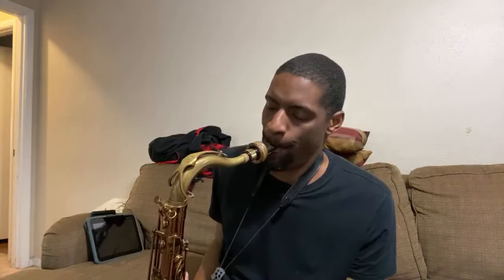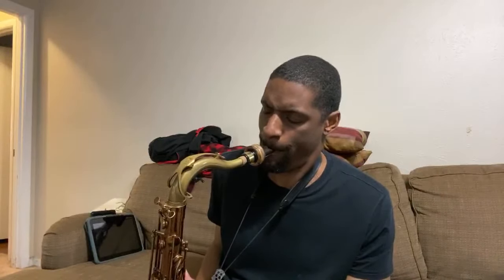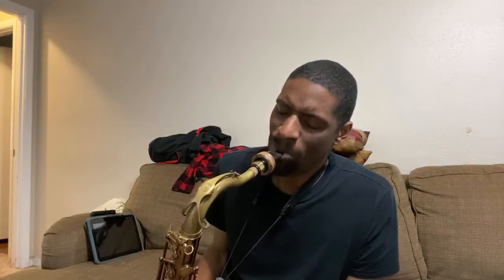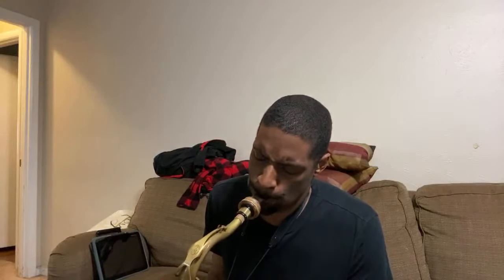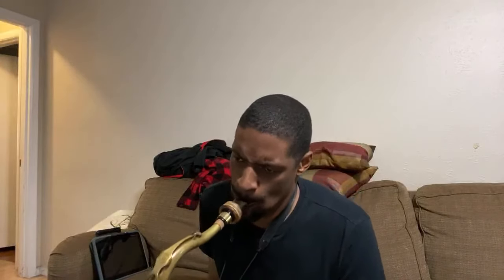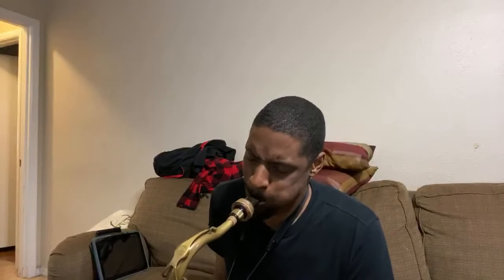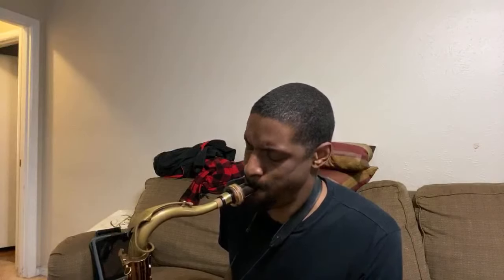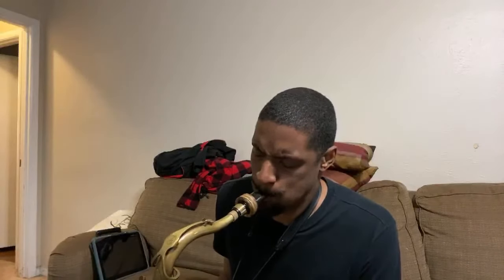Practicing All The Things You Are in A Major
Practicing All The Things You Are on tenor a high step up from the original key.

BOOK
►►The Christian Musician: Learn What Your Real Gift Is and How To Succeed with, and Beyond Your Music